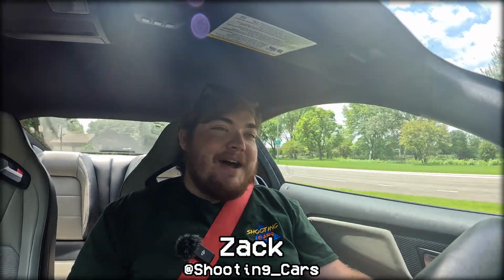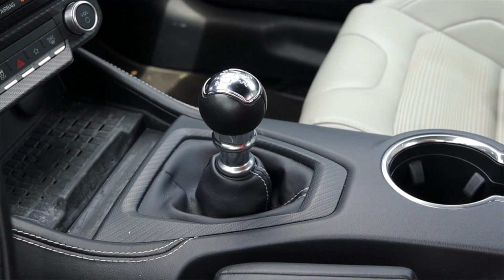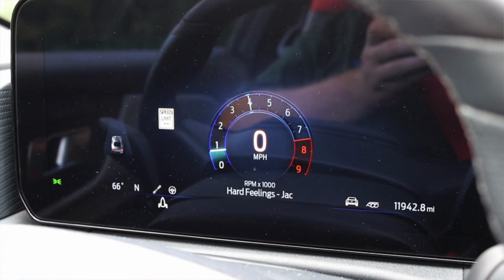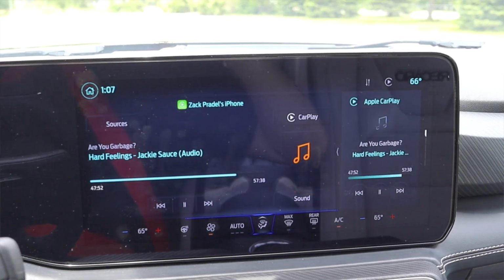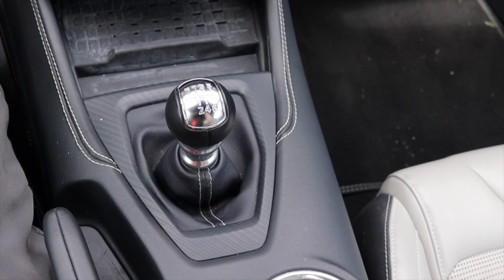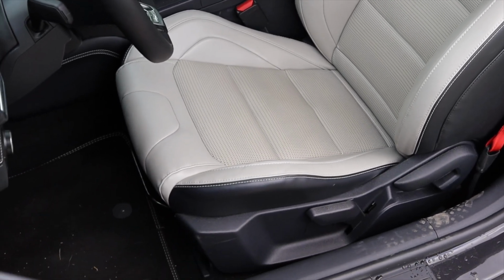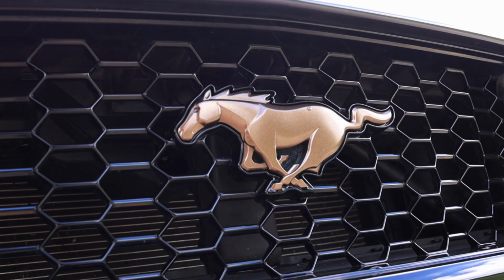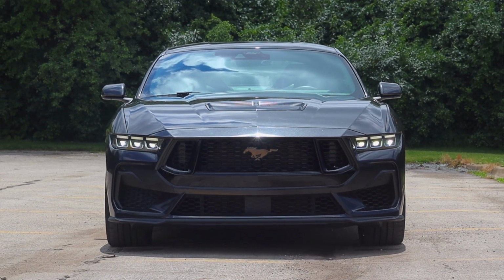2024 Ford Mustang GT Premium Review - When Old Meets New